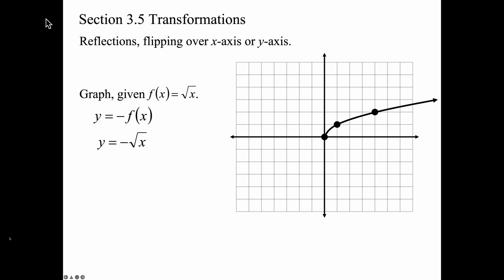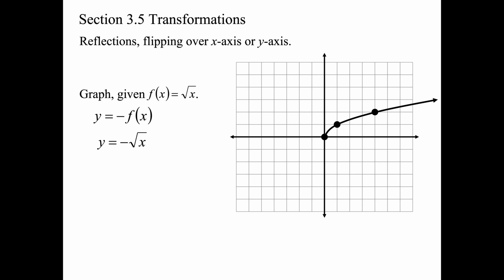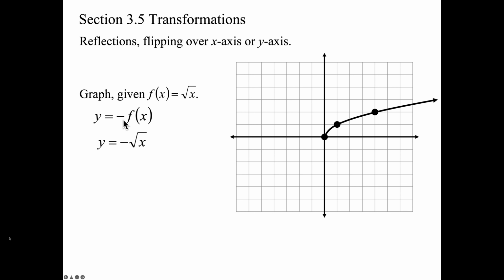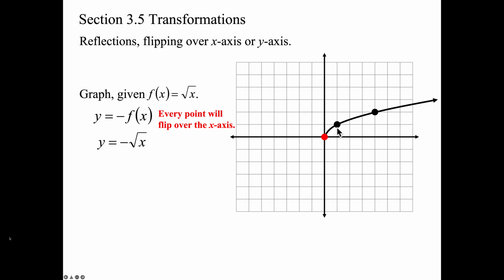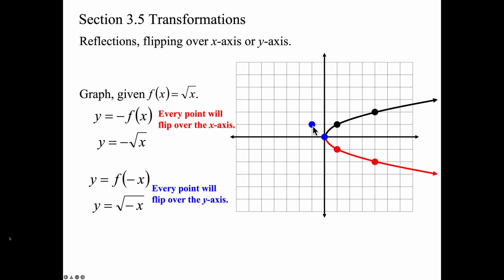MAT 151 3 5 3